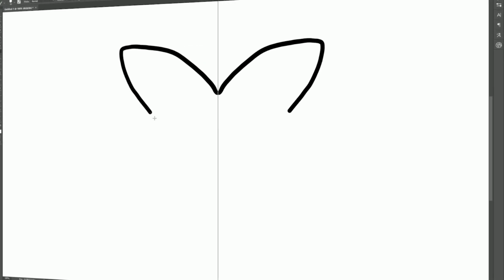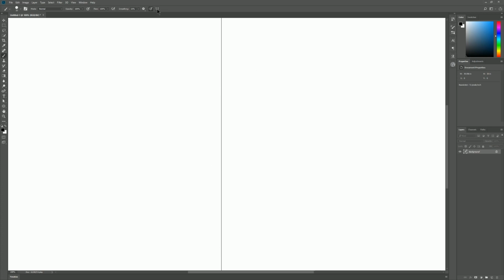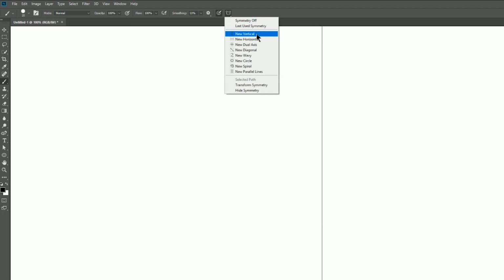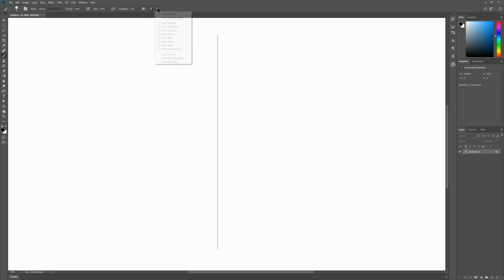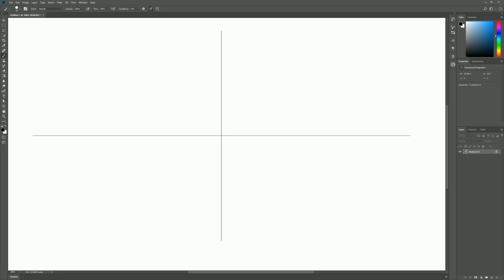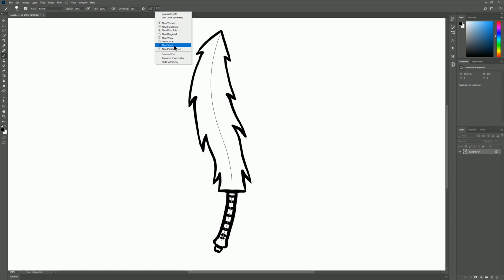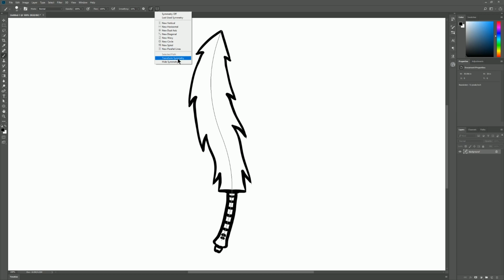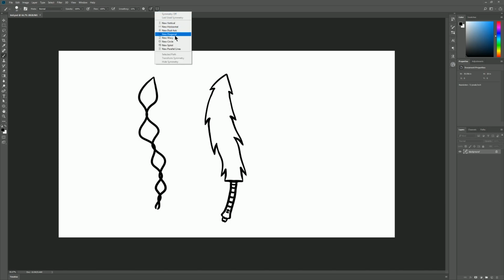How to Draw with Paint Symmetry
Learn how to use Paint Symmetry in Adobe Photoshop and other art apps to create symmetrical drawings, mandalas and more.